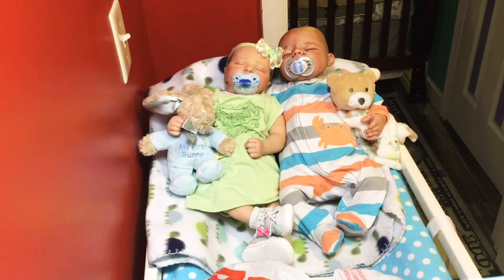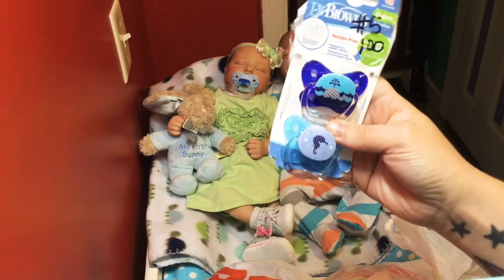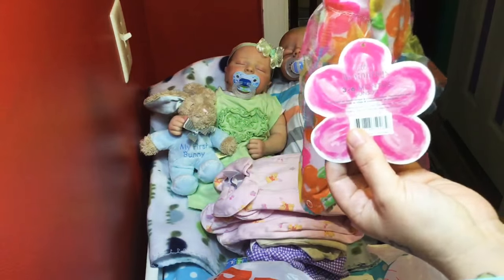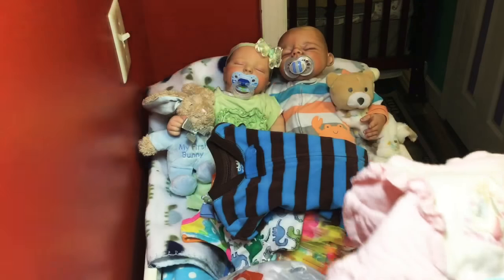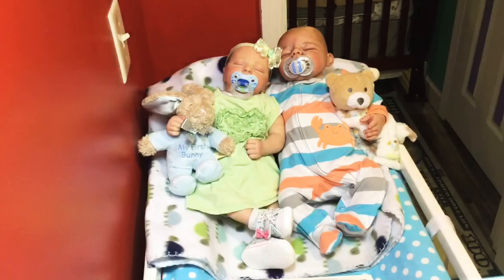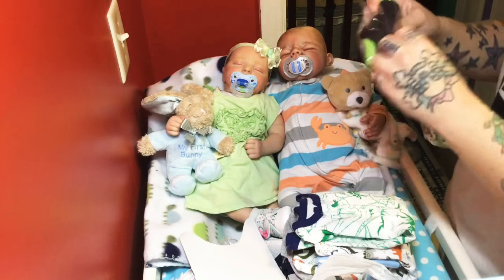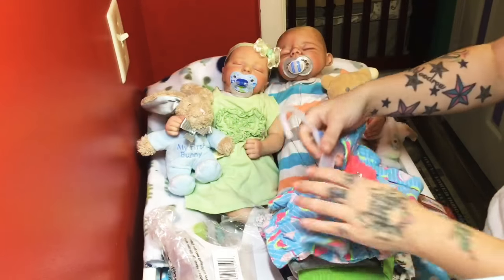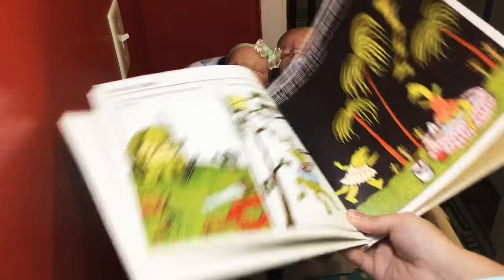Thrift store haul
Enjoy!!!  A few things from a thrift store, Walmart, Carter’s, And a locally ran store.